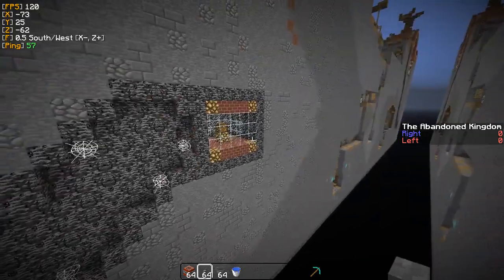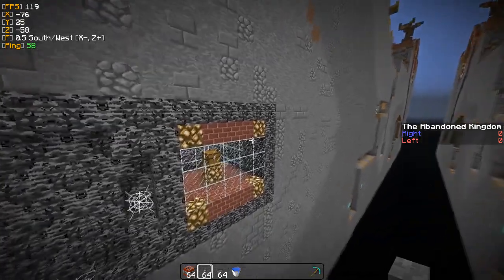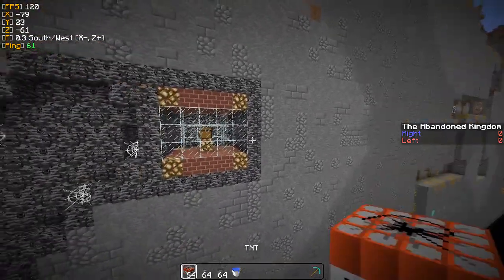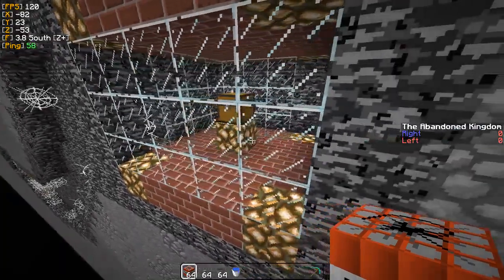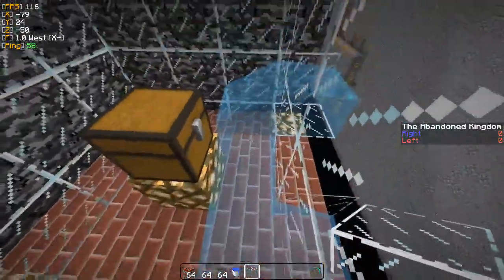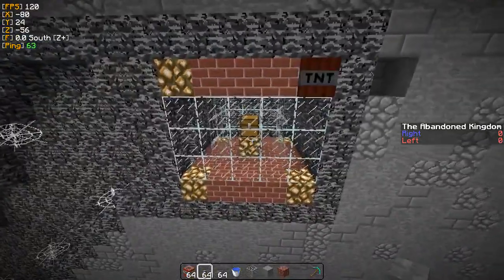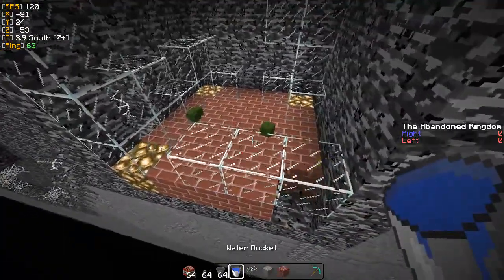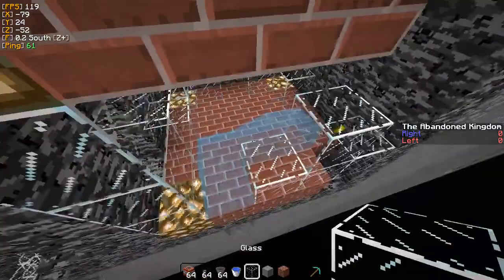Yet Another Exploit for 1st on Abandoned Kingdom (works on many other maps too)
Here's all the wools that I know the exploit works on:
-Abandoned Kingdom, 1st wool
-Twisted Desert, 2nd wool
-Begginer's Touch, 1st and 3rd wool
-Modern Woolfare, 1st wool
-ToyBox, 1st wool
-Wow That's So Windey, 2nd wool
-Quant, Purple wool
-Harvest Hills, 1st and 2nd wool
-Survival Test, 1st wool
-Final's Destination, 2nd and 3rd wool